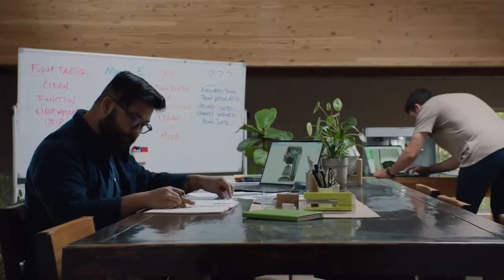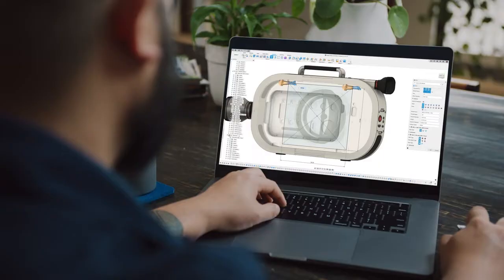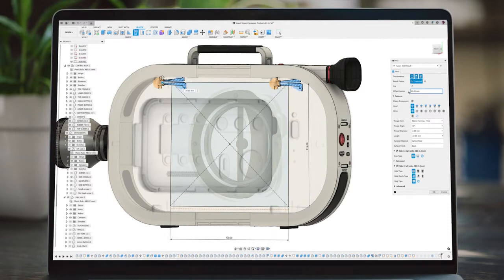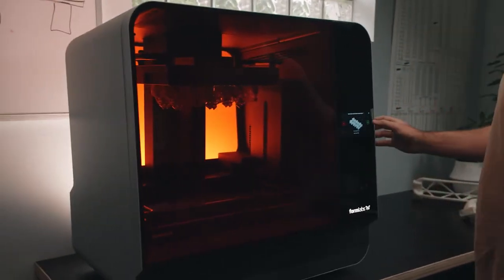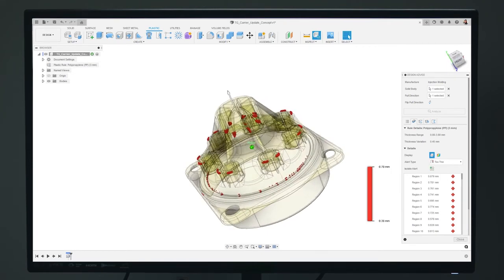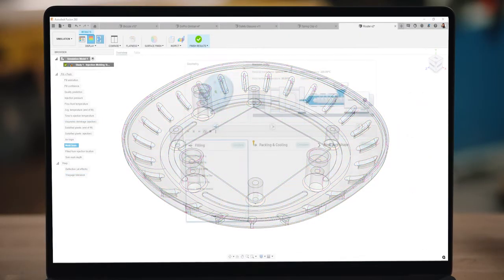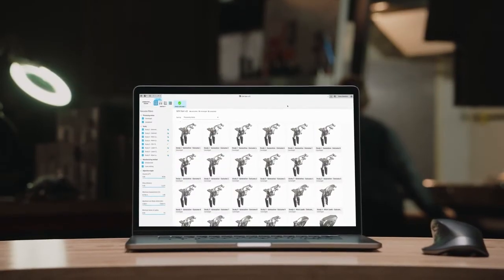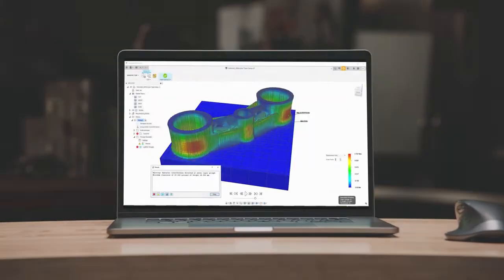Autodesk Fusion 360 - Design di prodotto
Automatizza e semplifica la progettazione e produzione di prodotti complessi.